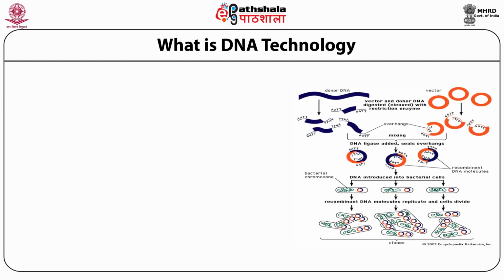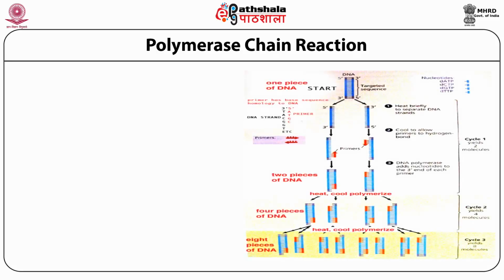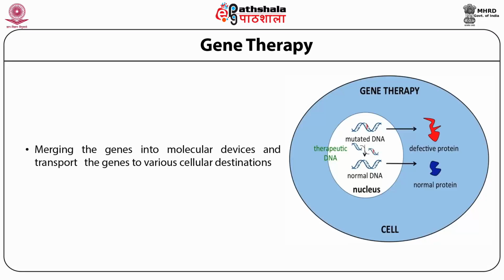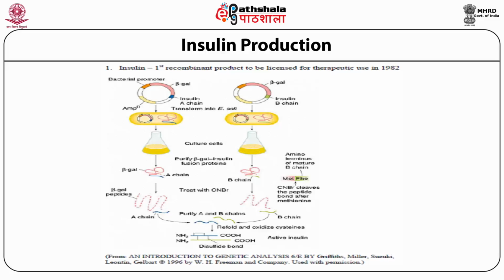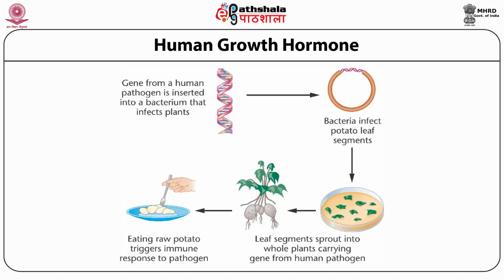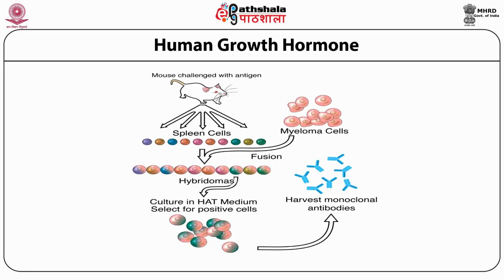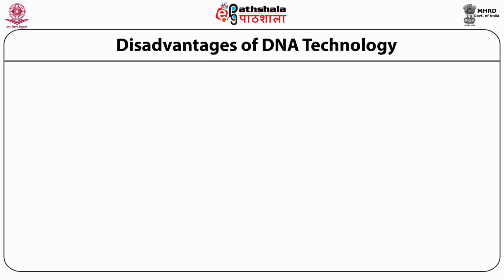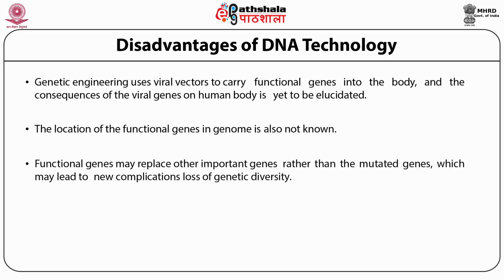DNA Technology and Medicine (ANT)